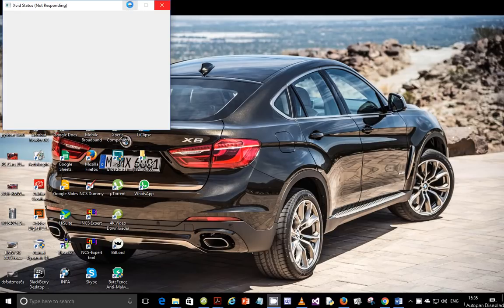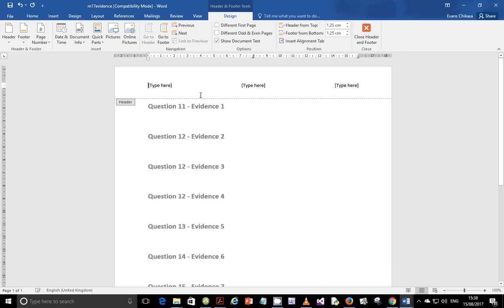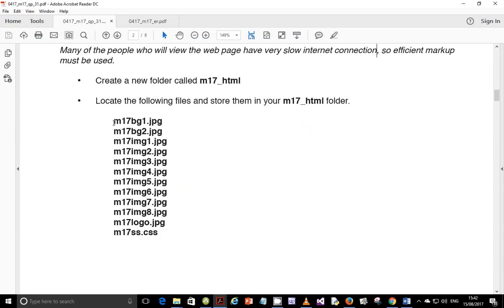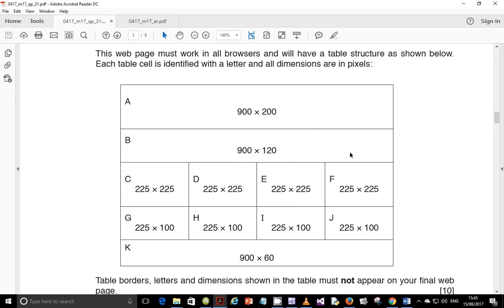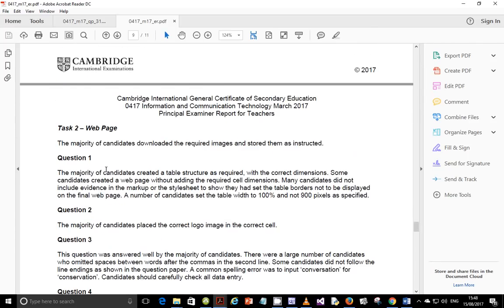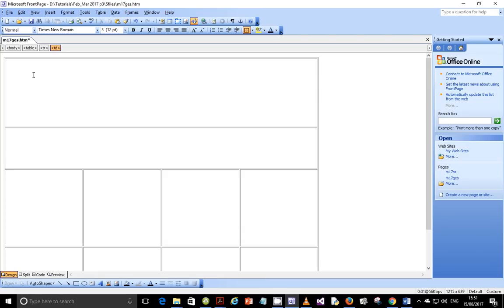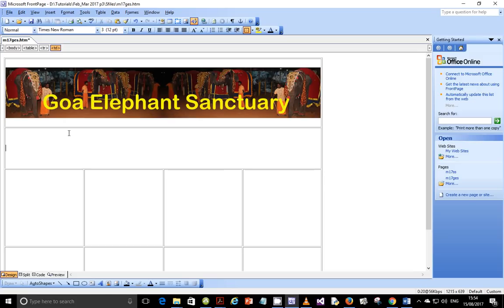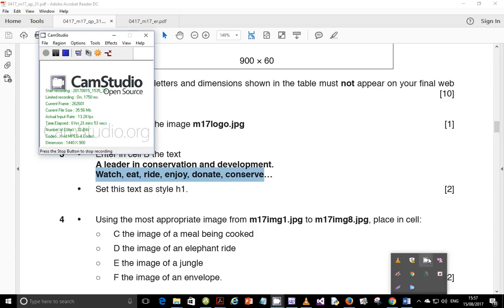IGCSE ICT February March 2017 Paper 31 Web Authoring Part 1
In this Video I solve questions from the February March 2017 Paper 31. Download the Source files, Worked Files, Mark Scheme, Question Paper, Grade Threshold and Principal Examiner report